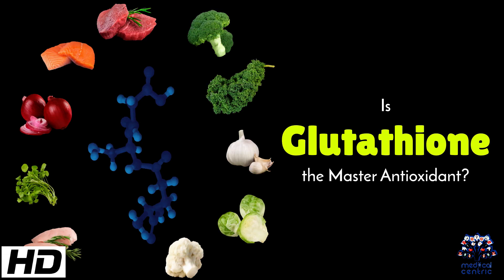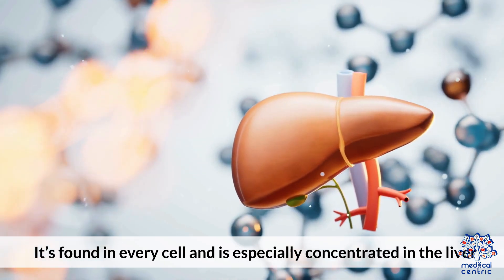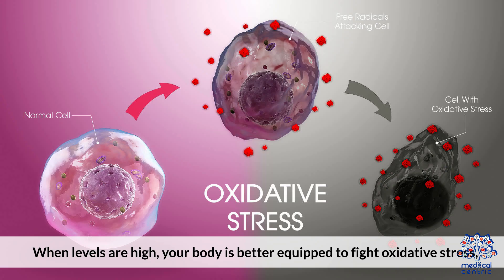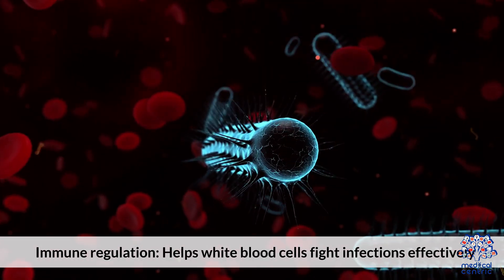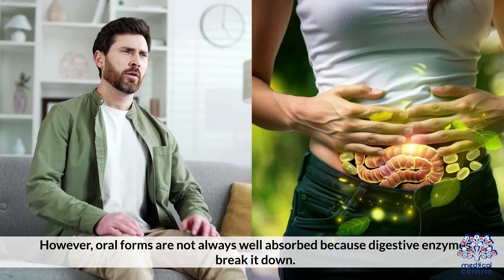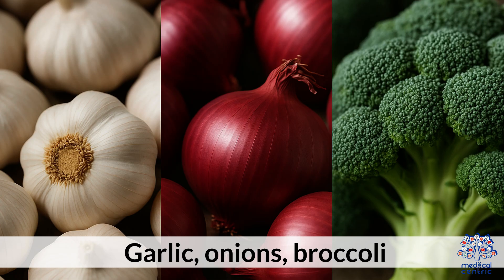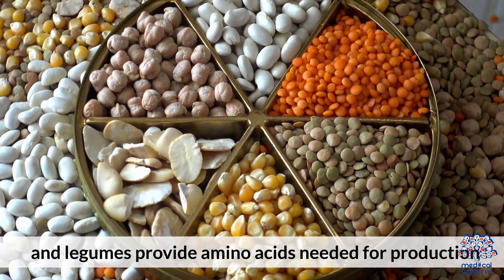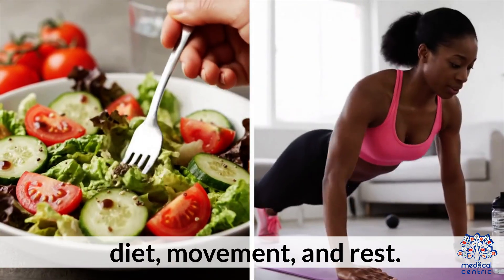Is Glutathione the Master Antioxidant? Here’s What Science Says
Glutathione is often referred to as the body's “master antioxidant,” and for good reason. Found in nearly every cell, it plays a critical role in protecting against oxidative stress, detoxifying harmful compounds, and supporting immune function at the cellular level. Unlike dietary antioxidants like vitamin C or E, glutathione is produced naturally within the body primarily in the liver and works deep inside the cells where many damaging reactions take place.

What makes glutathione unique is not just its antioxidant properties, but its involvement in essential biological processes. It helps regenerate other antioxidants, supports enzyme function, and maintains cellular integrity. A deficiency in glutathione has been linked to a variety of chronic conditions including liver disease, neurodegenerative disorders, and weakened immune response.

Factors such as aging, poor nutrition, stress, environmental toxins, and chronic illness can deplete glutathione levels, making it more important to support its natural production. This can be achieved through certain foods, lifestyle changes, and proper intake of precursors like cysteine, glycine, and glutamate the three amino acids that make up this powerful molecule.

While the label "master antioxidant" might sound like marketing hype, glutathione has earned its title through decades of clinical research and biochemical relevance. It's not just another antioxidant it’s a central player in the body’s internal defense system, working quietly behind the scenes to keep your cells functioning optimally.